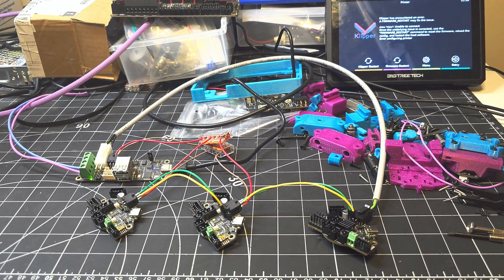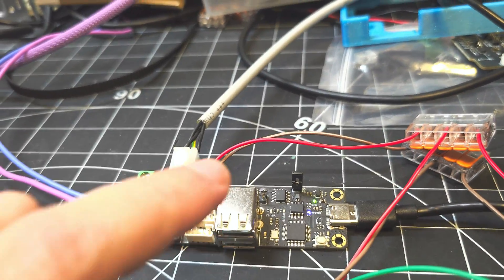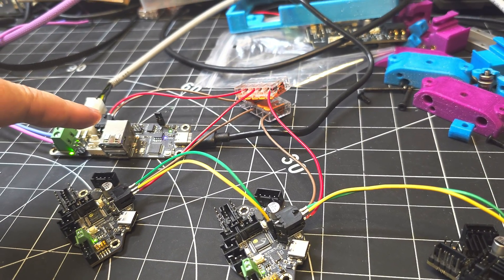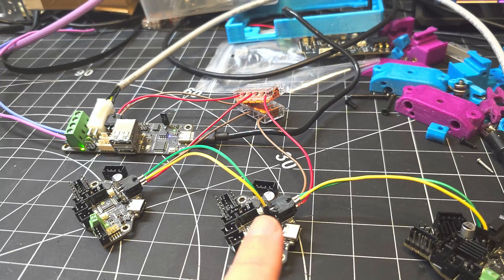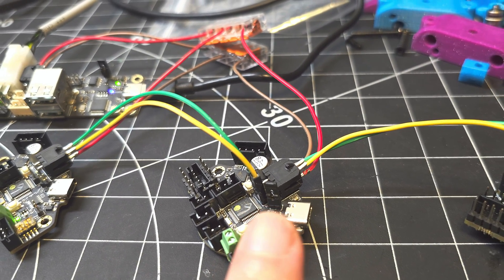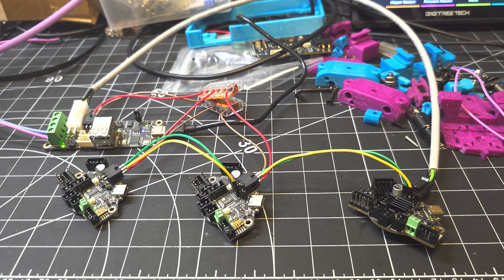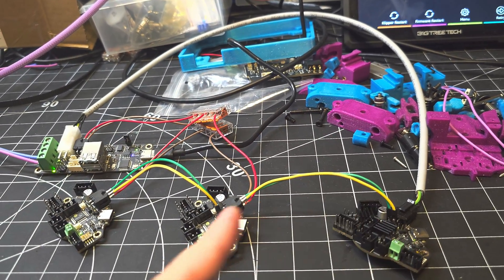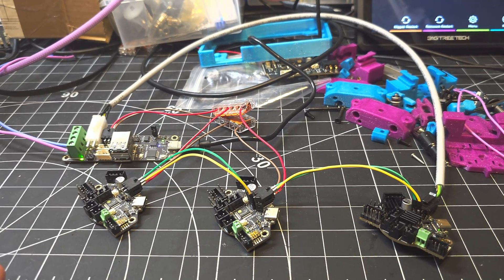From The Bench: Episode 11 - Where DO the CAN Bus 120 Ohm resistor pins need to be jumpered?